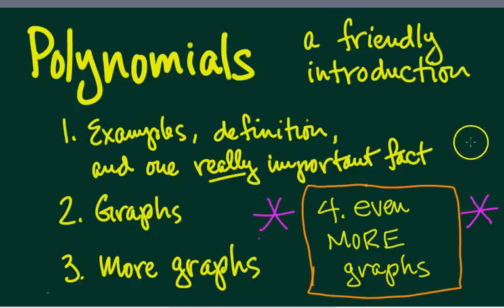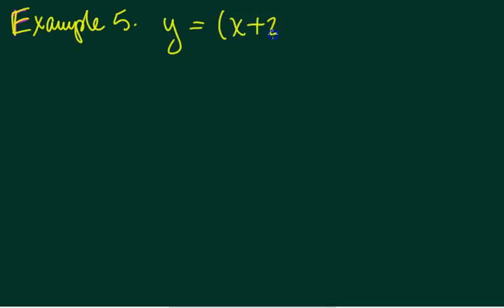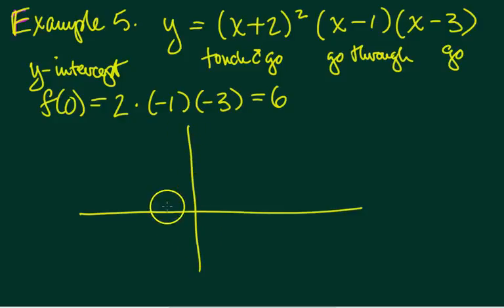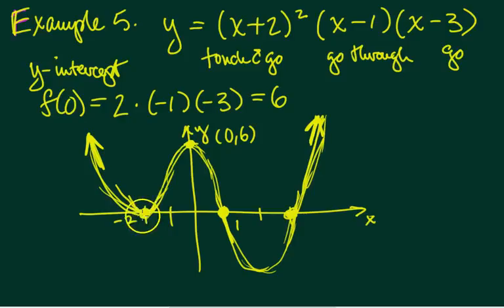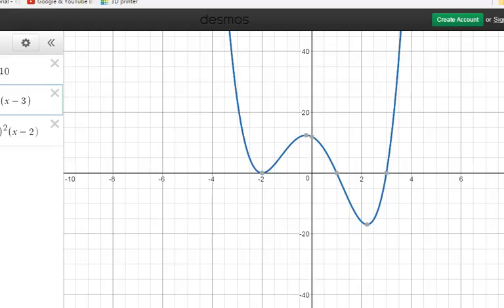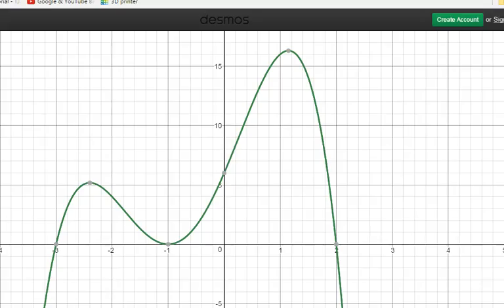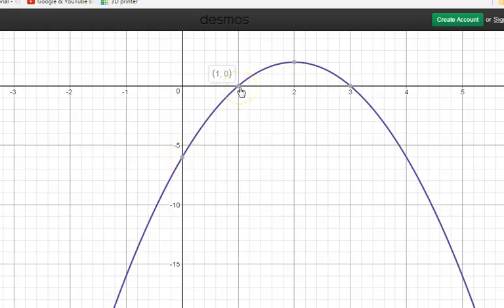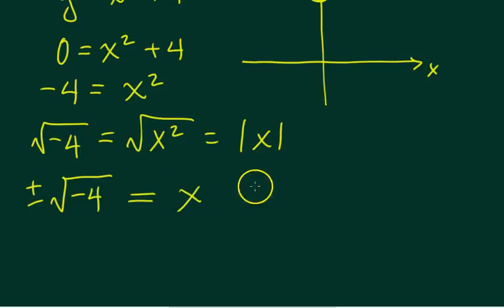Polynomials basics: part 4 of 4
An introduction to polynomials, corresponding to Chapter 2.3 of Blitzer. Part 4 of 4. Even more basics of graphing polynomials; turning points; here's the graph, what's the polynomial?